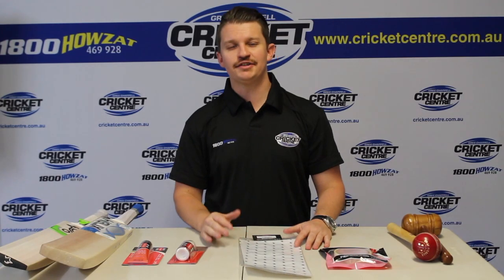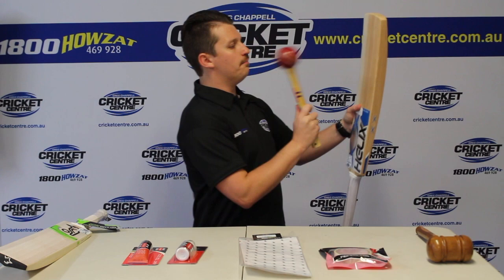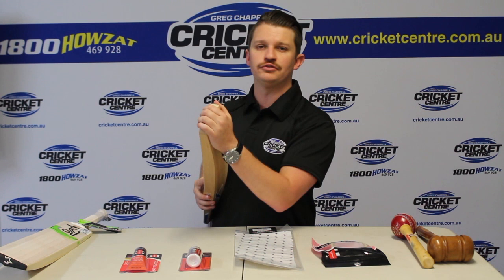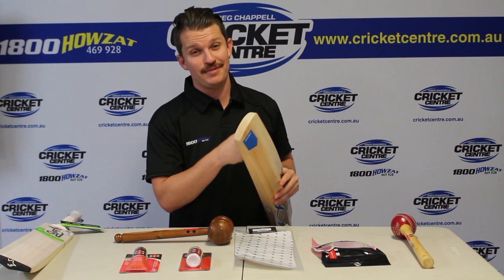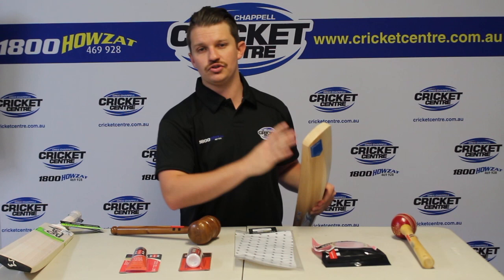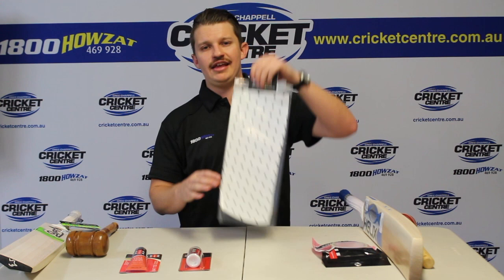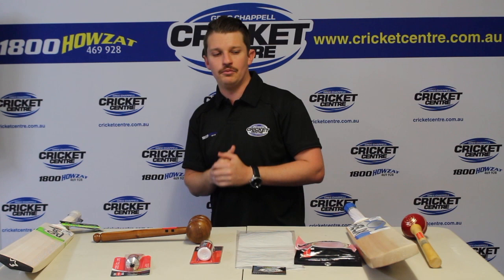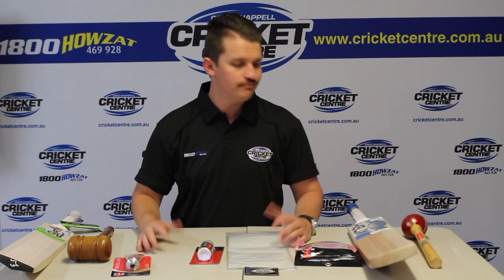Knocking in your new bat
Fraser gives you the complete rundown on how to prepare a cricket bat after you purchase it. It's all you'll ever need to know to ensure that your bat is fully ready to get out and play.